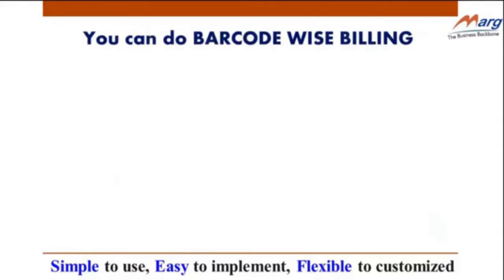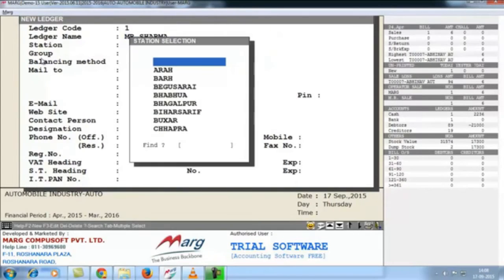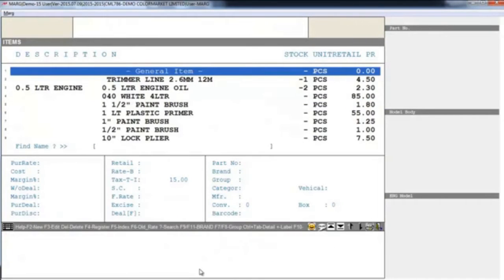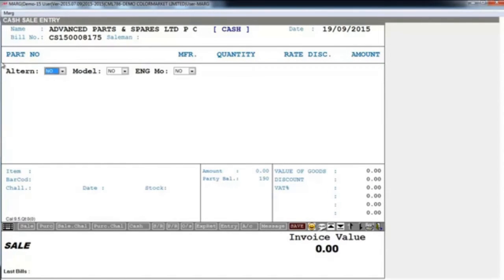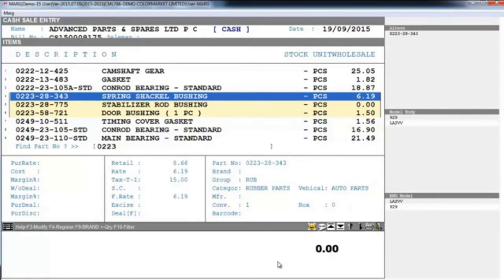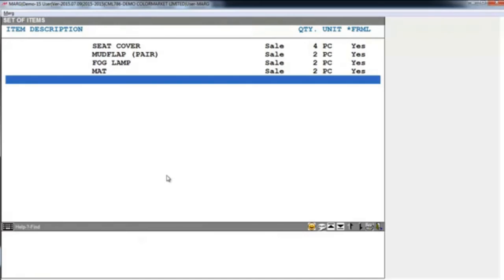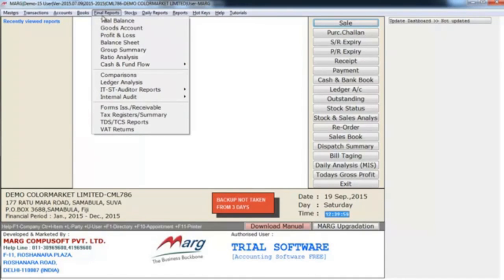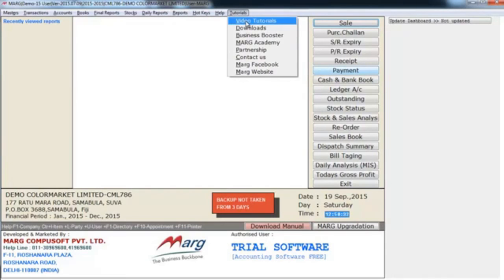Automobile Inventory Account Complete Demo